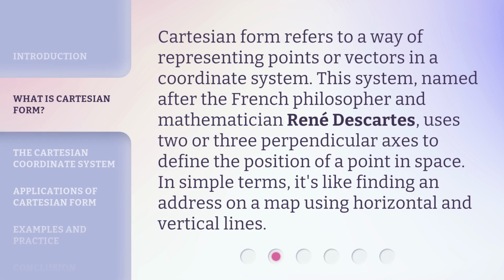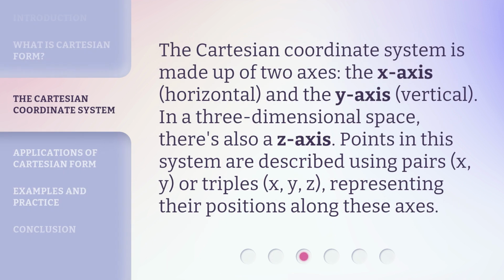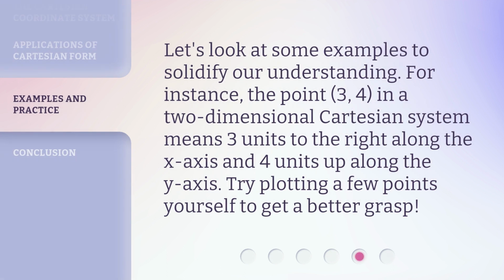Understanding Cartesian Form: A Guide for English Language Learners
Mastering Cartesian Form: A Guide for English Language Learners • Unlock the secrets of Cartesian Form with this comprehensive guide designed specifically for English Language Learners. Discover the fundamental concepts and practical applications in a concise and engaging way. Take your understanding to the next level and excel in mathematics!

00:00 • Introduction - Understanding Cartesian Form: A Guide for English Language Learners
00:33 • What is Cartesian Form?
00:59 • The Cartesian Coordinate System
01:28 • Applications of Cartesian Form
01:47 • Examples and Practice